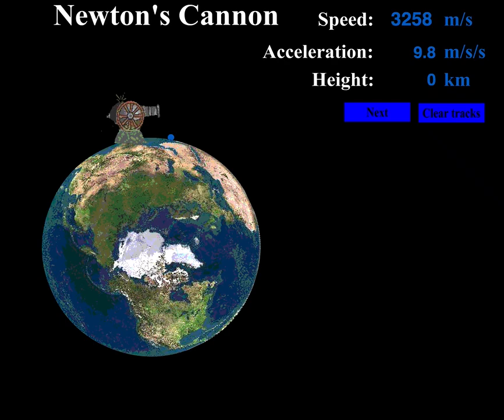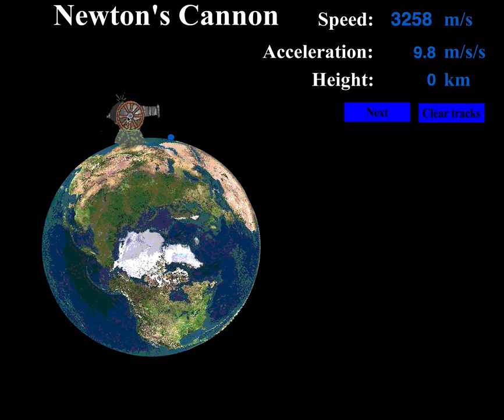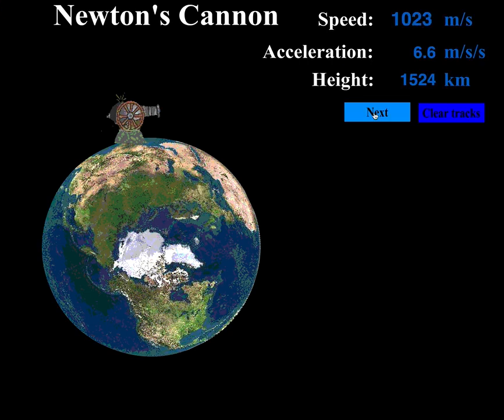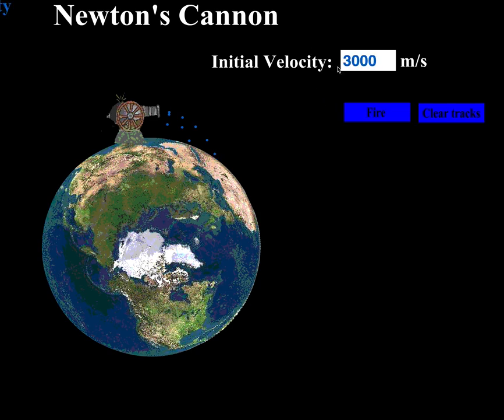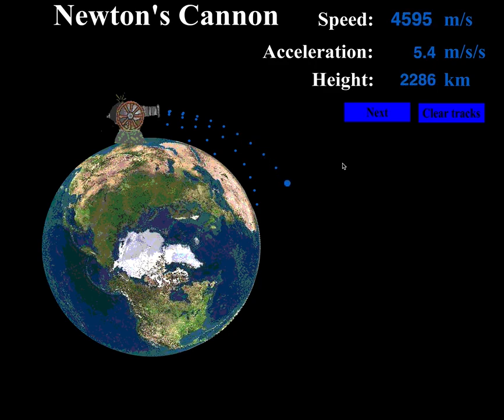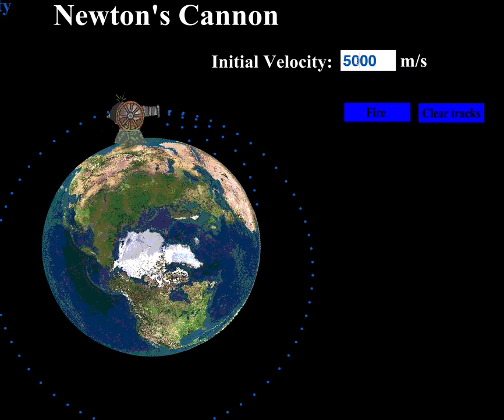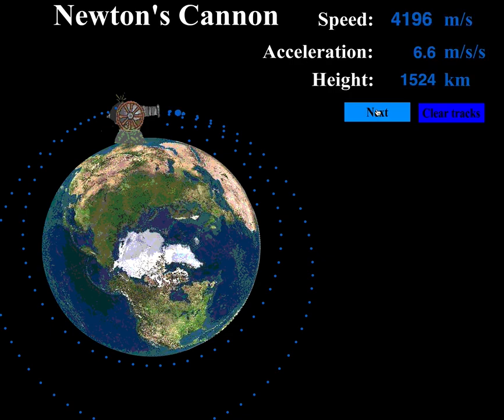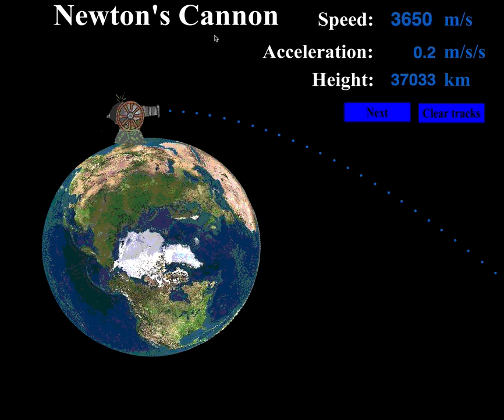astr101 007 gravity 002 newtons cannon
Gravity: Newton's first thoughts on gravity (Newton's Cannon).